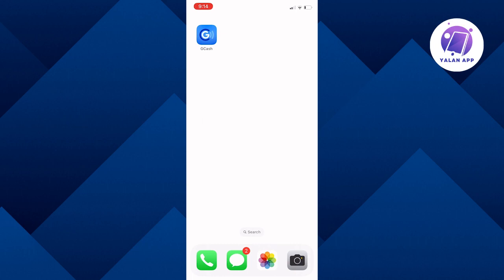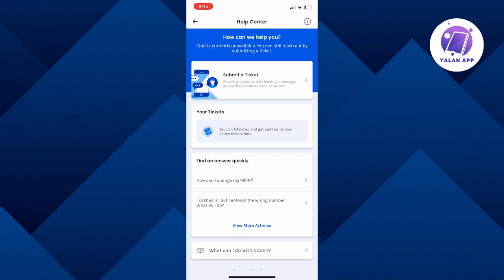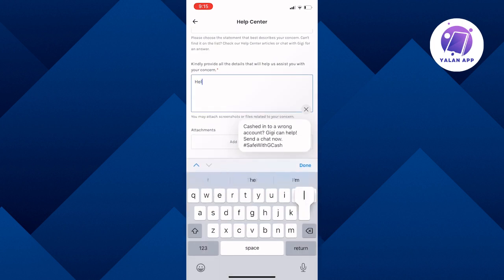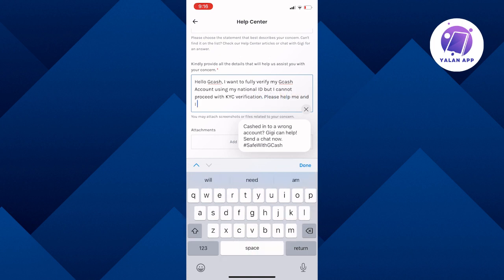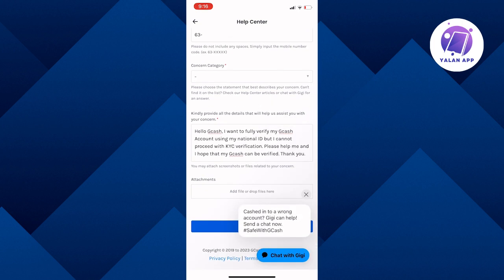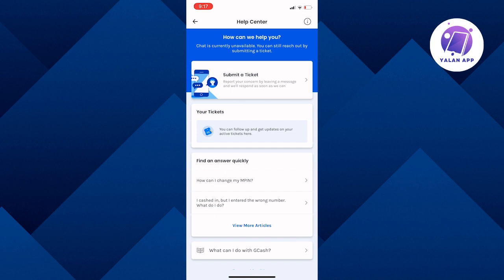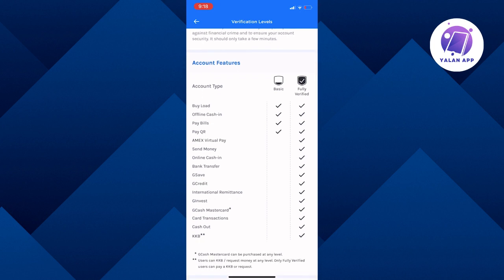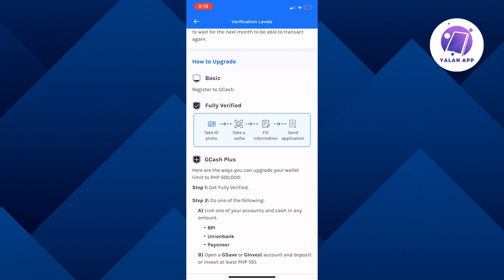How To Fix Gcash Verification Problem (2025)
If you want to fix gcash verification problem then this video will help you with this!